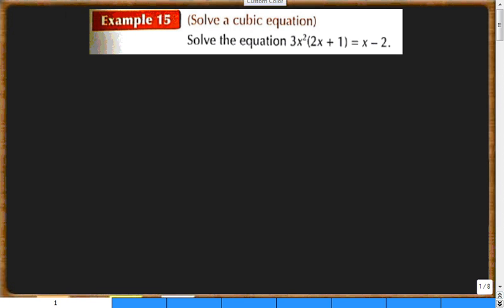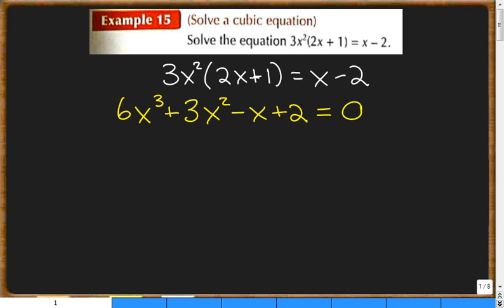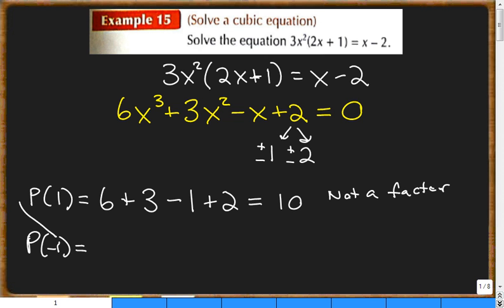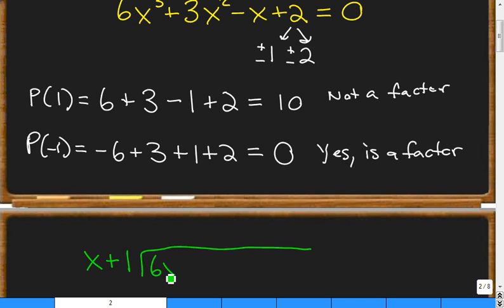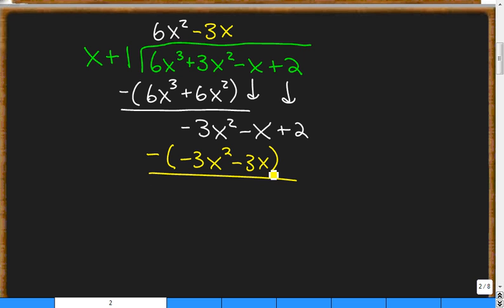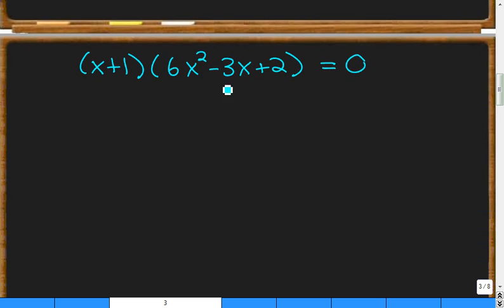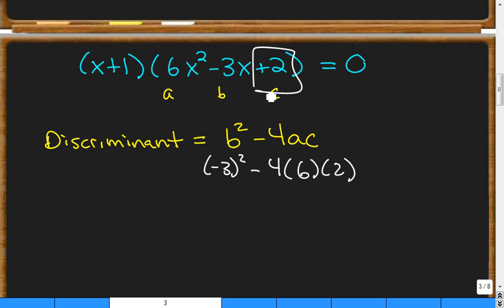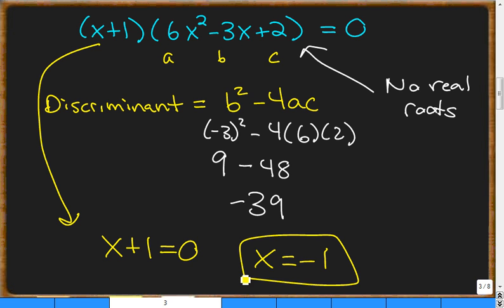3.4 Example 15